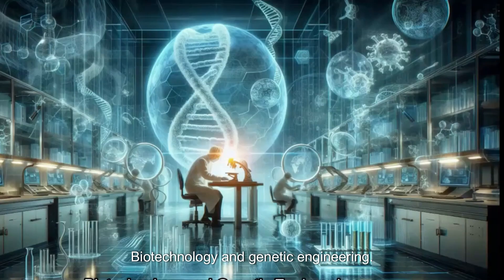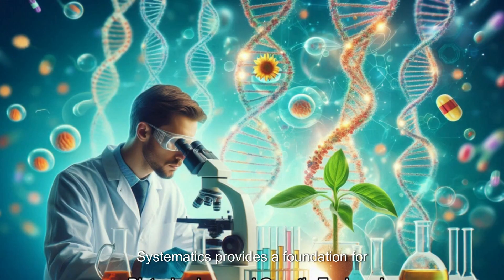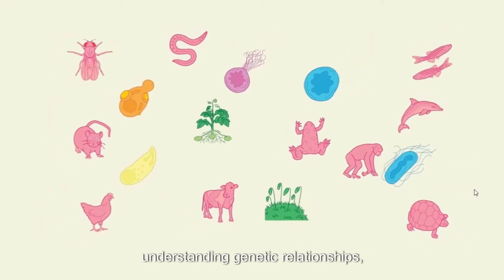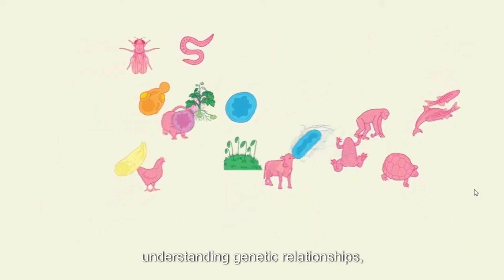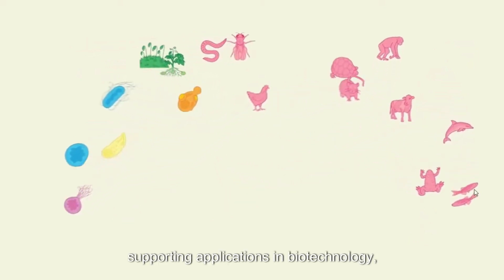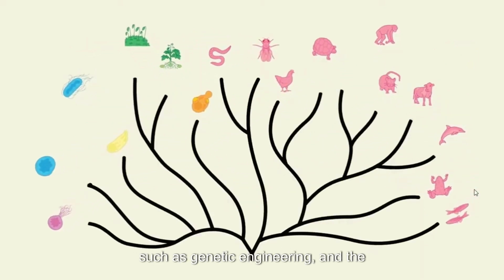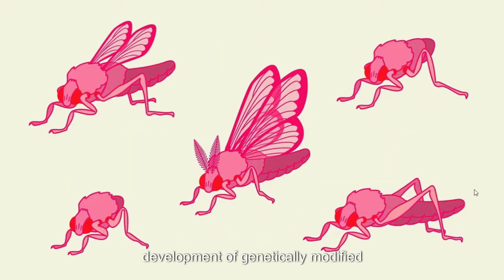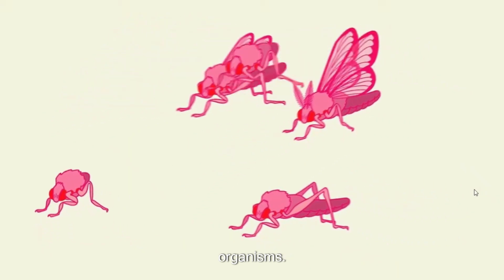ICAD NEET Biology: The Power of Classification!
Biological classification helps us organize and understand the incredible diversity of life on Earth. It’s not just about naming organisms—it’s about revealing connections and advancing science. 🌍✨

💡 How Biological Classification Shapes Our World:

Biodiversity Conservation: Taxonomy helps identify and protect endangered species. 🐾
Medicine: Classifying microorganisms aids in discovering antibiotics and vaccines. 💊
Agriculture: Classification helps improve crop varieties and pest control. 🌾
Ecological Studies: Understanding ecosystems starts with identifying species. 🌳
Invasive Species Control: Helps track and manage harmful species to protect habitats. 🌊
From saving species to advancing medicine, biological classification is the key to understanding and preserving life on Earth. 🌟